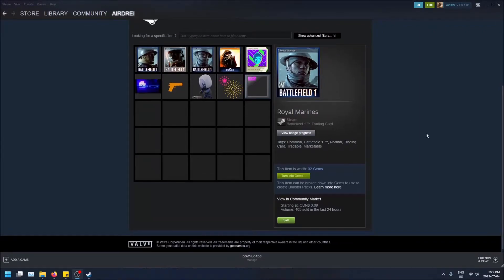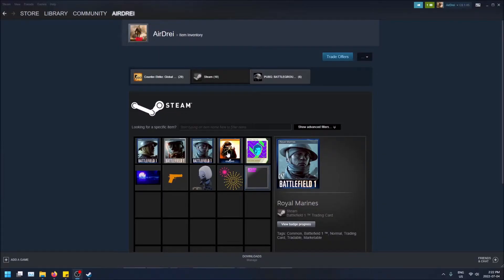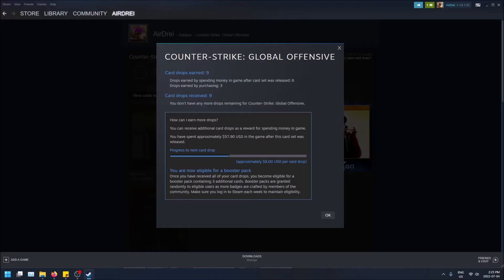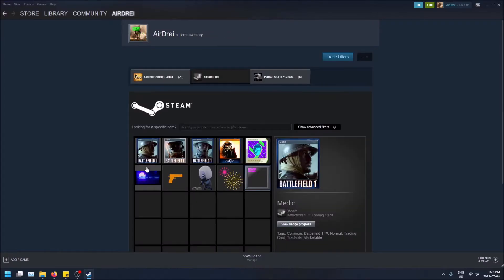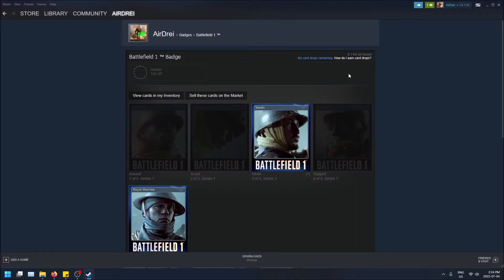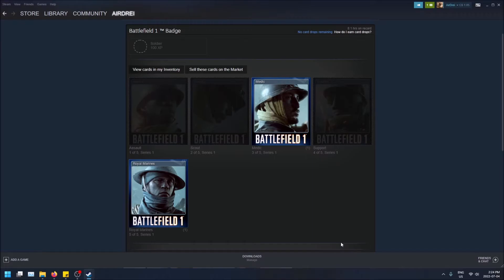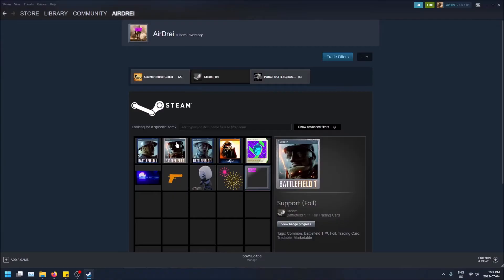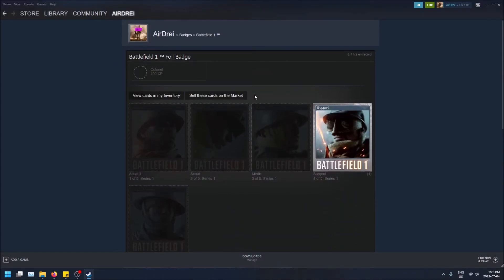How to Get Trading Cards on Steam!